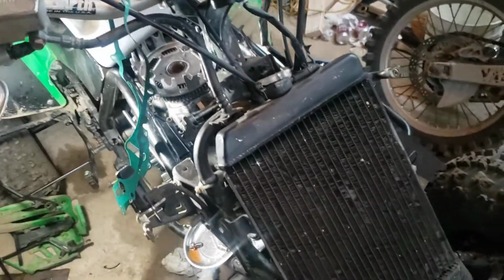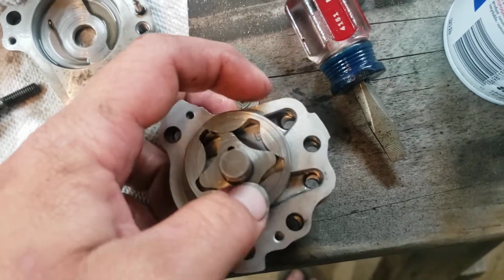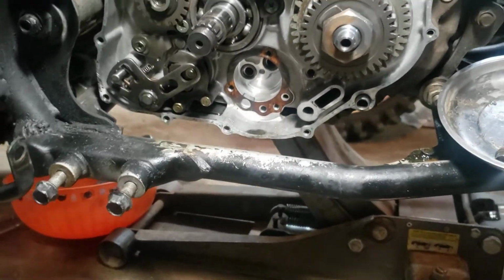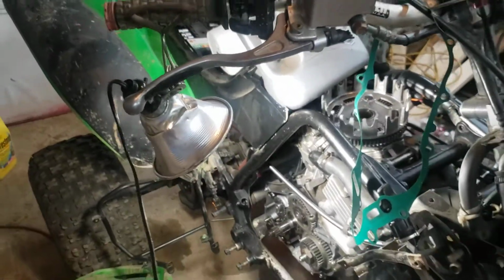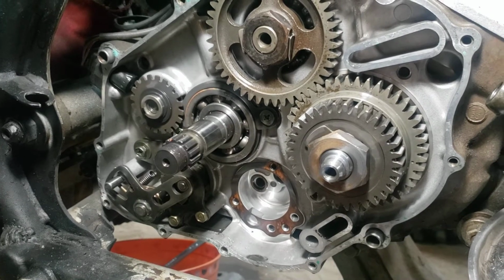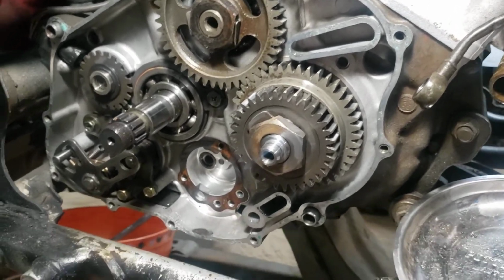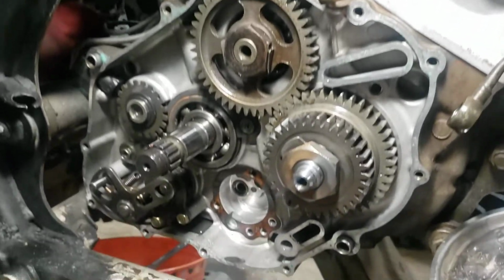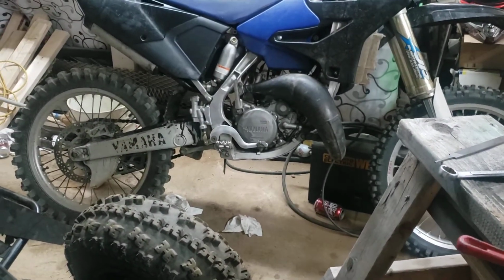Raptor 660 ceased oil pump!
Found the problem. Oil pump ceased up.  I'm not sure when it happened but it happened. Could have been when I filled it with oil could have been prior to the broken valve. I know there was way too much oil in it when I initially pulled it apart to do the top end. Should be good to go after the new pump.